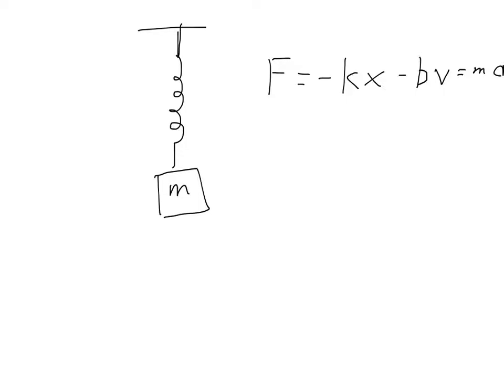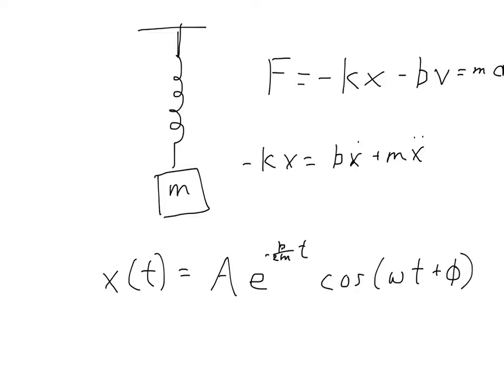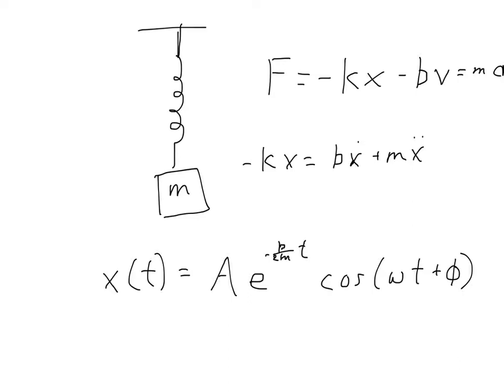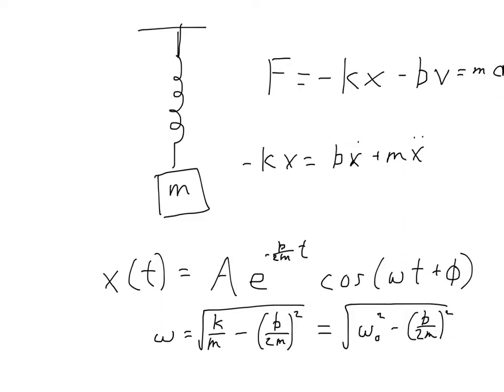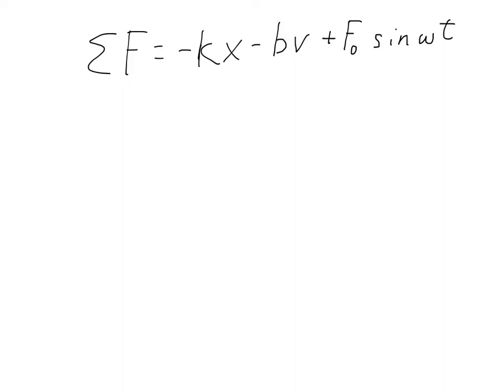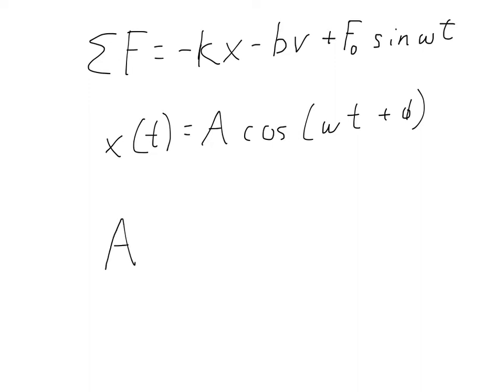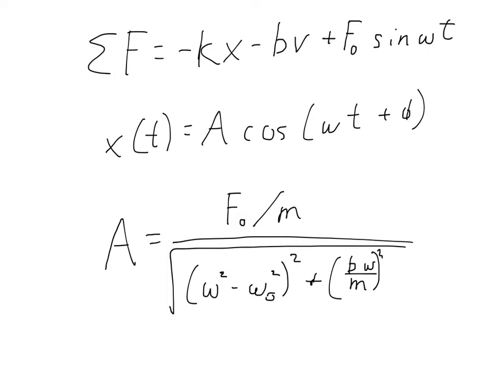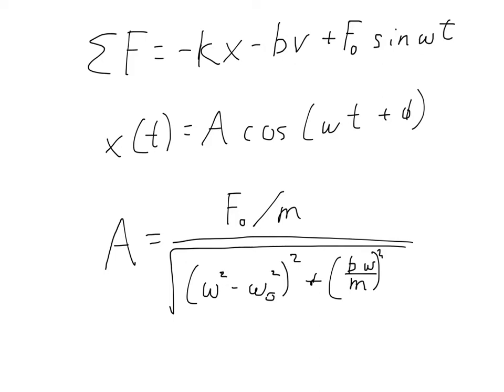Damped and Forced Oscillations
Explaining how SHM changes when introducing resistance and additional driving forces